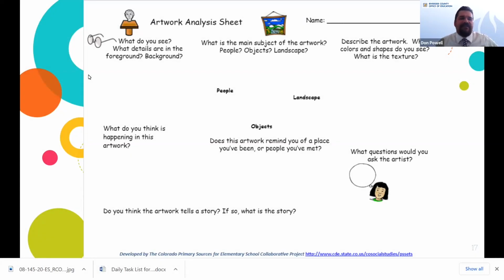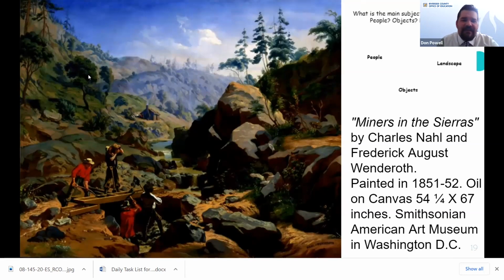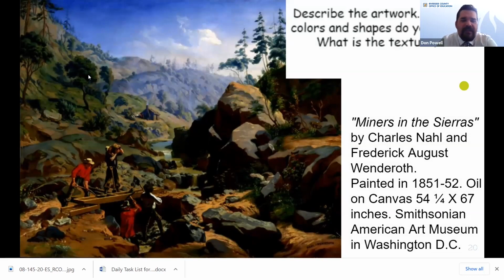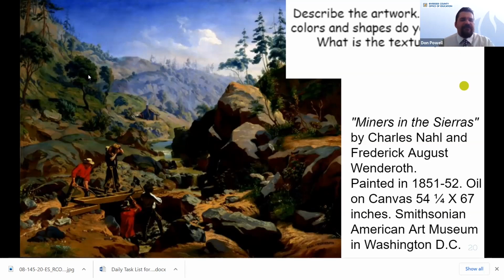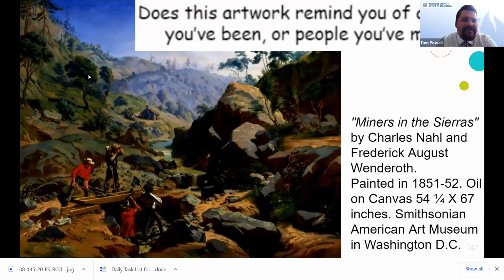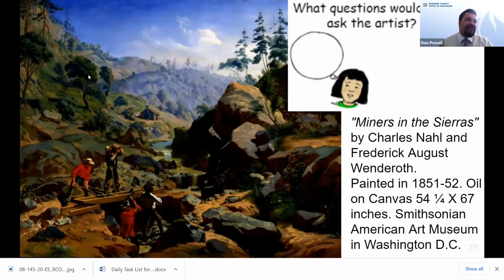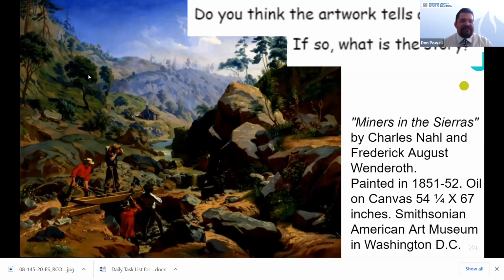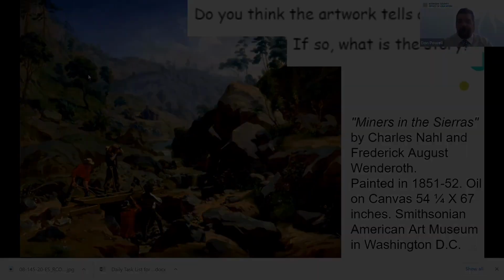Teaching our Kids How to Think Like Historians, Grade 4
Our understanding of History is constantly evolving. Key dates and certain facts will forever remain the same but as we learn more about our history, our understanding of it changes. That's why there are so many biographies on your favorite historical figures. Over the course of this resource-rich webinar, we will provide targeted support to elementary teachers in analyzing and modeling primary and secondary source analysis tools with this fourth grade example.

Timeline
0:00 Introduction
0:35 "Miners in the Sierras" by Charles
7:21 Questions to Ask the Artist
8:22 How the Artwork Tells a Story